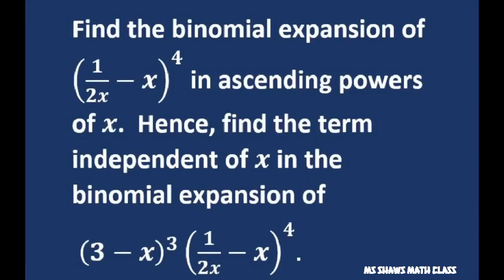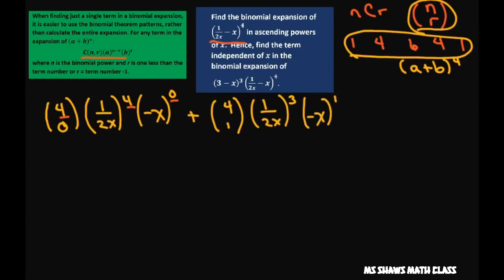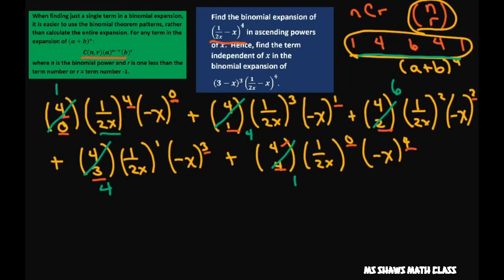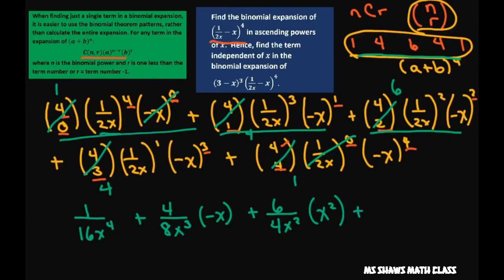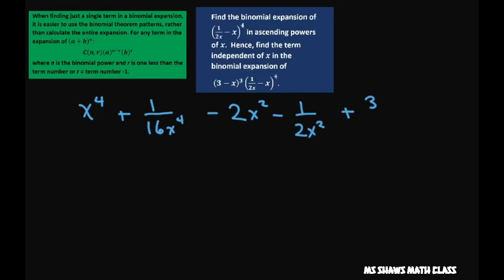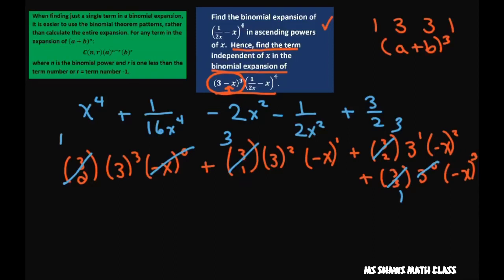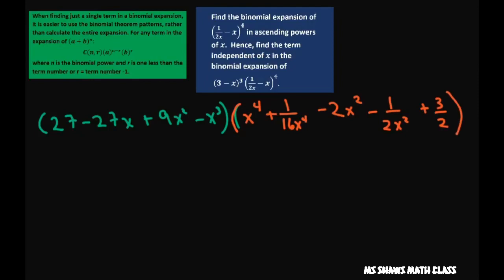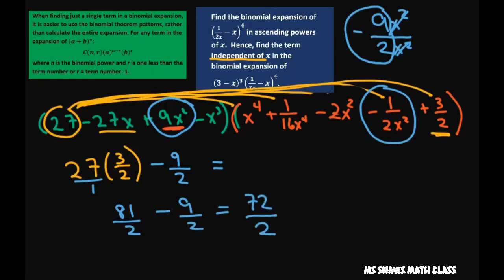Find the binomial expansion of (1/2x-x)^4 in ascending powers. Find the term independent of x